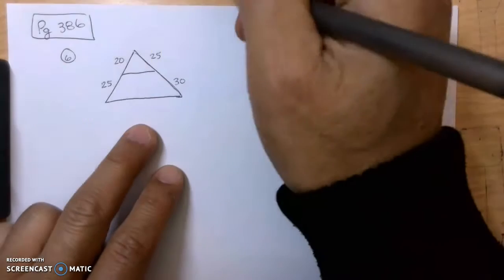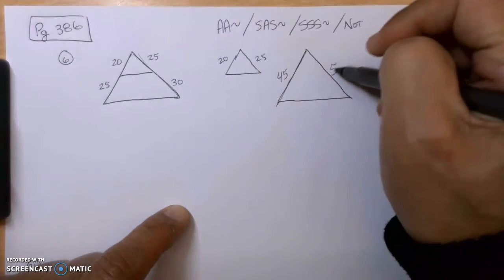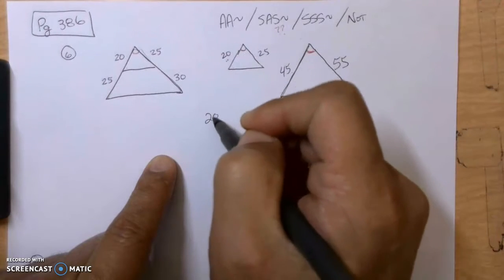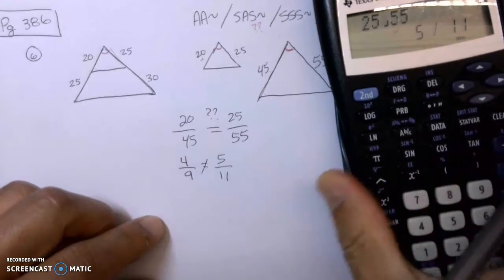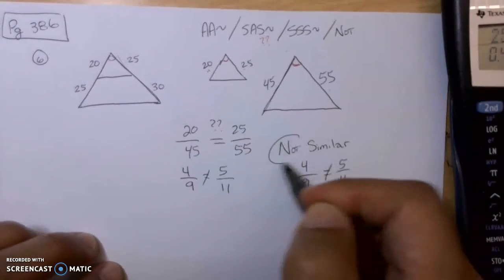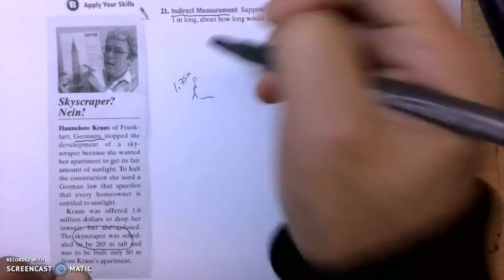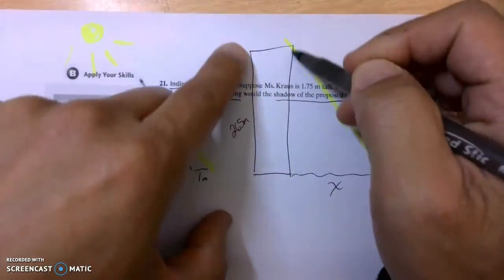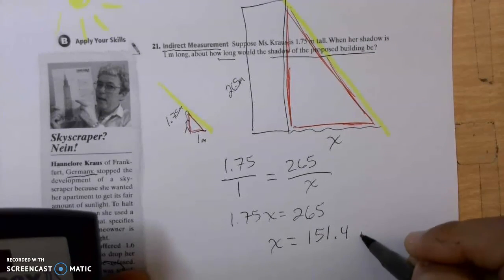How to do Pg 386 Problem #6, 21